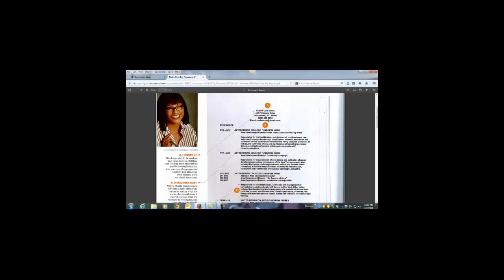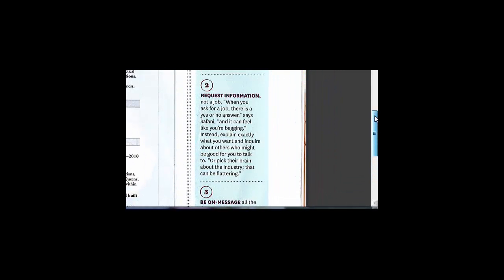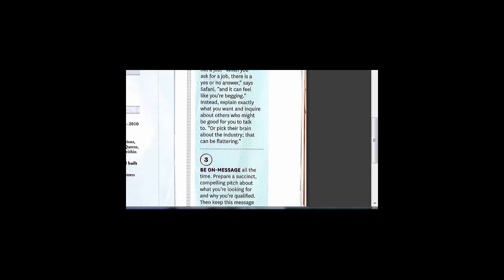Make Over My Resume